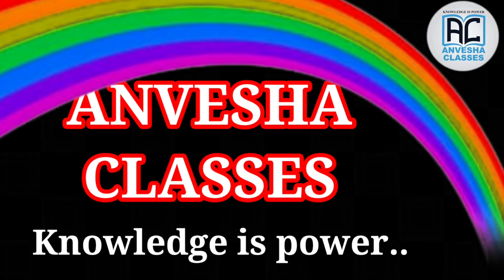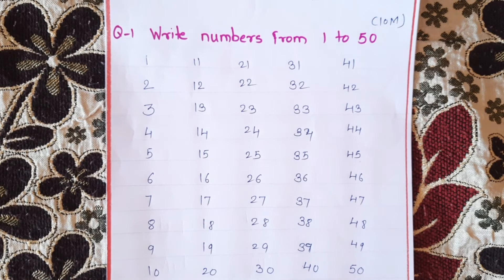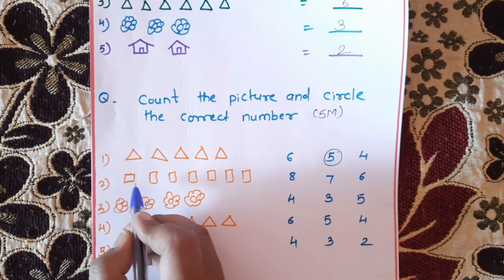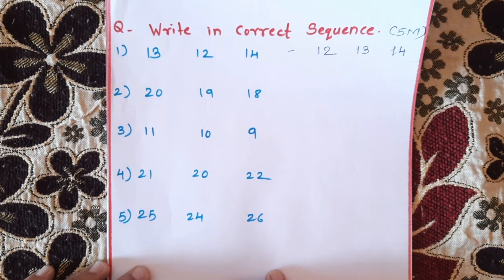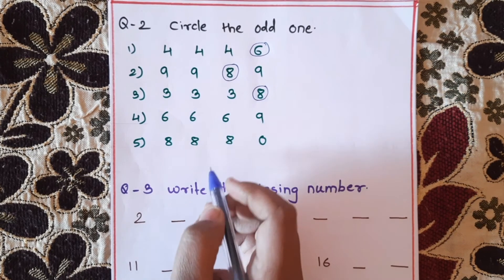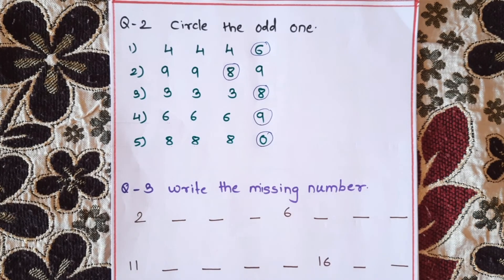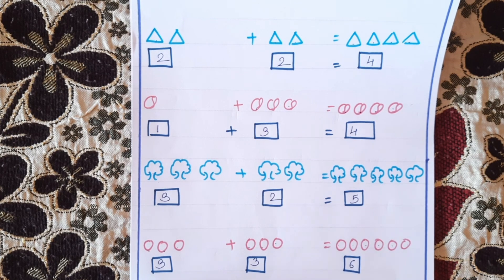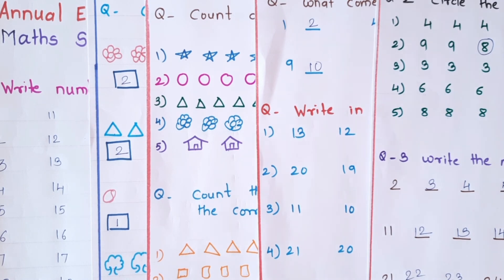NURSERY MATHS Annual Examination Sample Paper | Nursery MATHS 2nd Term Sample Paper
Hello everyone

Nursery MATHS  2nd Term Sample Paper for Practice at home. (50-Marks)

या Video मध्ये आपण पाहणार आहोत  Nursery MATHS ANNUAL EXAMINATION Sample Paper .

Daily practice worksheets for 3 to 4 years kids

In this video we will provide  Nursery Maths ANNUAL examination question paper (50-Marks)

So start your kids teaching at home, and make them smarter.

Here we provide  many useful and interesting  Worksheets.

Topics Covered: -

Our videos give the opportunity for kids/Students/Childs to learn colors, letters, numbers, animals, Activities and much more. Our goal is to teach kids/Students/Childs in a fun and enjoyable way. We help families who want to see safe, educational, quality content for their kids. We give the opportunity to learn and play with children/ kids/Students/Childs to enjoy learning. We love what we do for you!

तुम्हाला काही प्रश्न विचारायचे असल्यास, आम्हाला कॉमेंट करा. आपल्याला व्हिडिओ आवडला असेल तर मित्रांना शेअर करायला विसरू नका.

 -YouTube_Video​s

Thank You so Much All